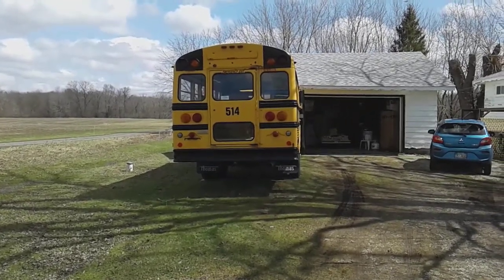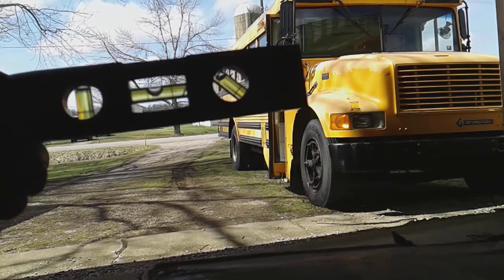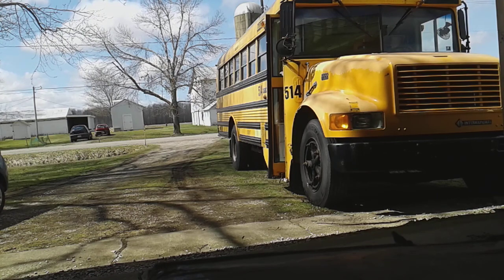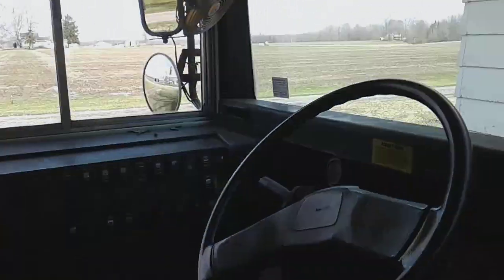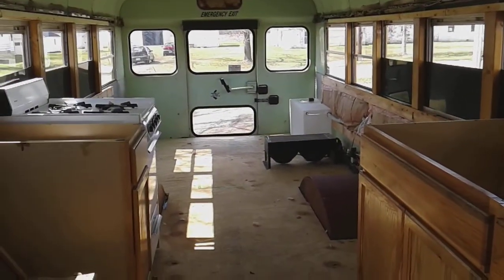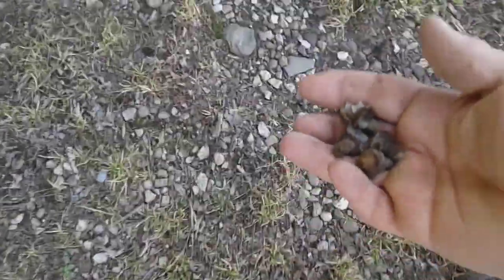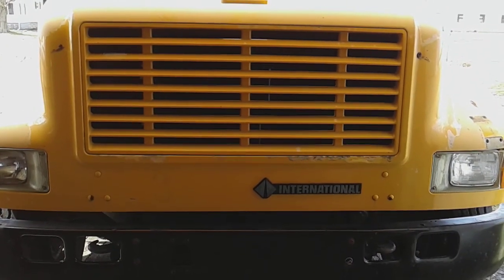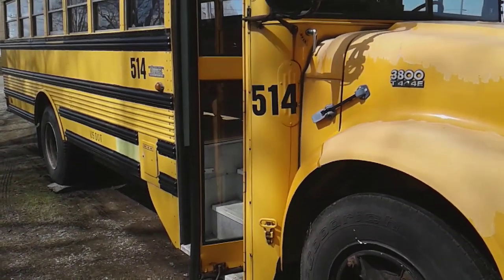Mullet's Skoolie Build EP 20 - Leveling the bus for construction.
Had to move the bus so it was level. Also got a new mattress.